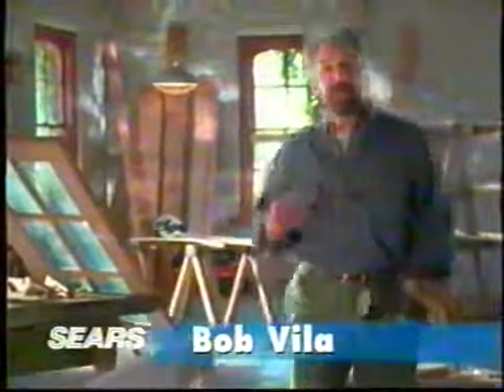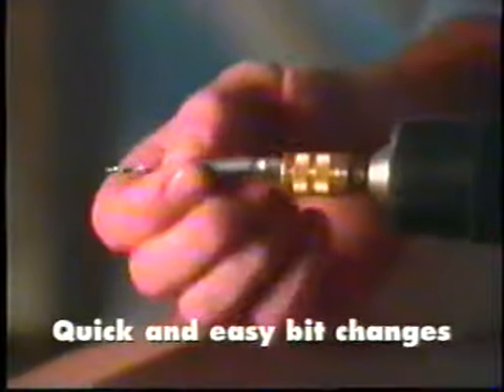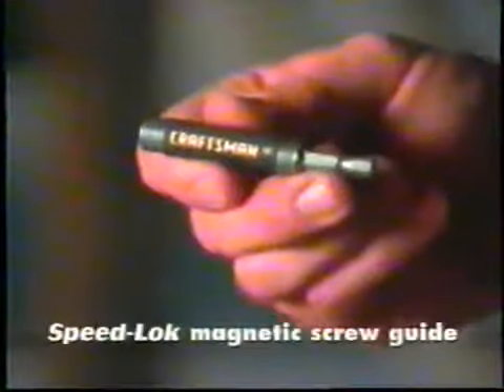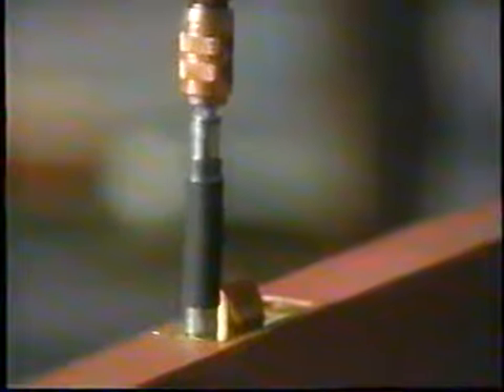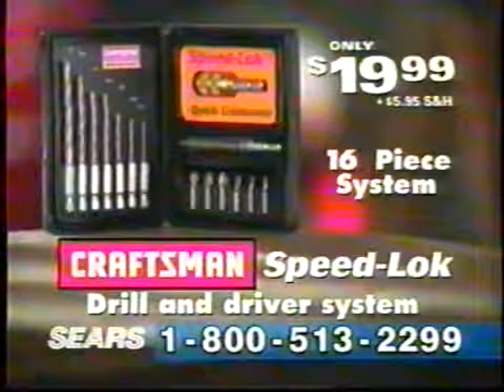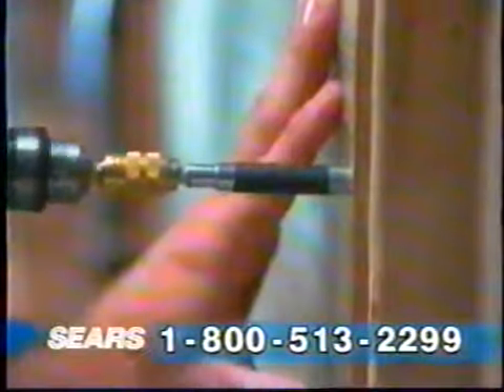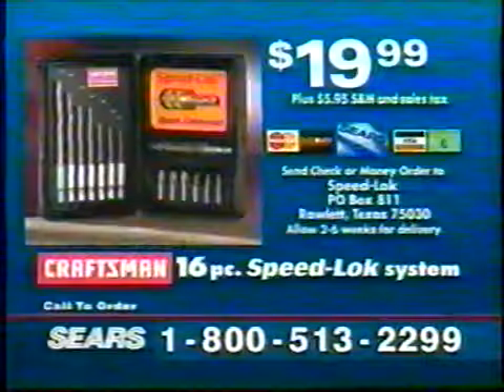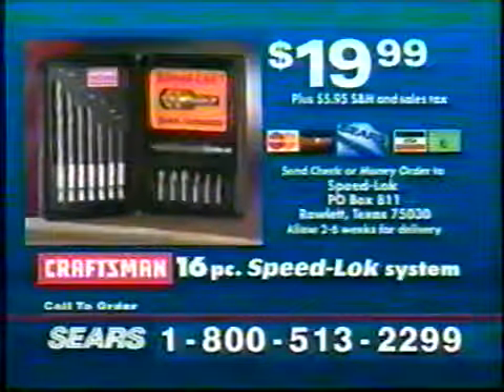Sears' Craftsman Speed Lok System TV Ad 1996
This was from a VHS transfer of a privately owned tape and/or in-home recording. Any material shown are not original works and ownership of or materials/elements of this video belong to the appropriate holder's of those copyright(s), trademark(s), etc.

Quality is best available on hand while also maintaining proper aspect ratio of NTSC region video standards at the time.
The purpose and intent of this upload is (1) to allow media storage conservation of these "miscellaneous materials" from VHS transfers of the original tape(s) unto personally owned digital media platforms/formats; which will not be made publicly available. (2) The tape media(s) have began to degrade over time as well as the playback equipment (VCRs). (3) Due to the size and quantity of these transfers, these "miscellaneous materials" have been uploaded to this platform as a space & cost savings measure as these items are intended to also be preserved by some means.